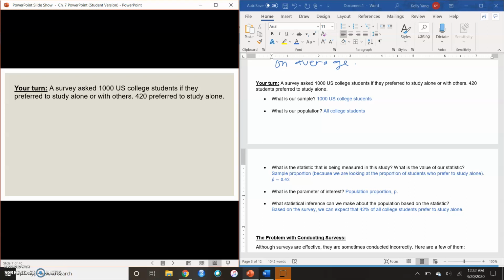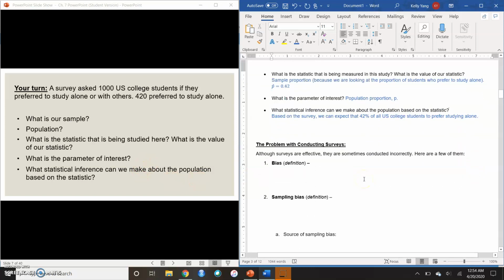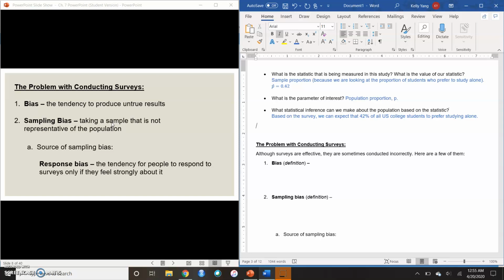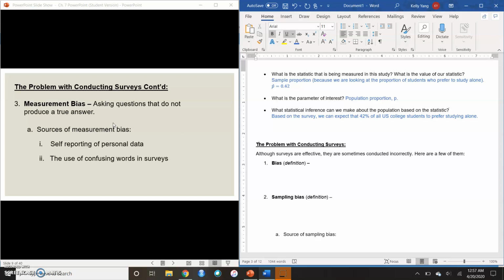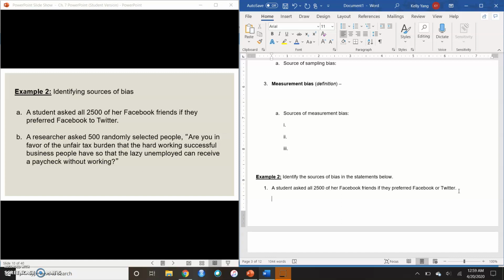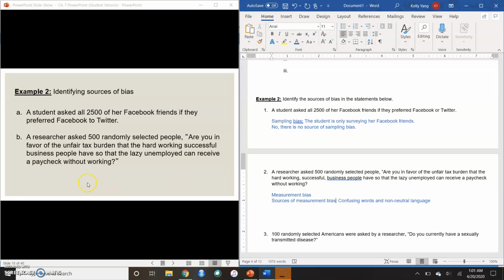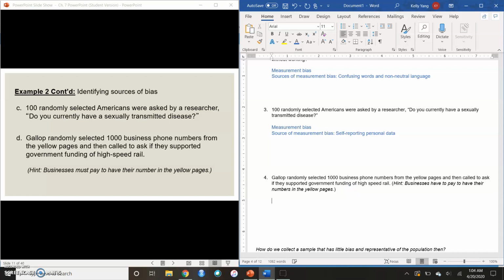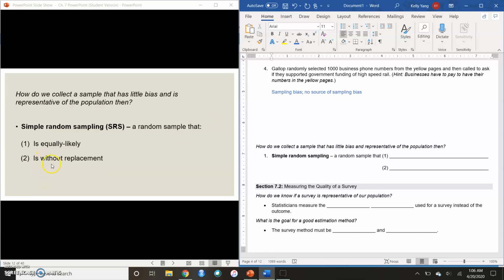Math 1150 - Chapter 7 Part 2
Slides 7-12: This video covers another example on how to identify the sample, population, statistic, and parameter when given a problem. In this video, I also introduce the two main types of bias that may come with surveys.